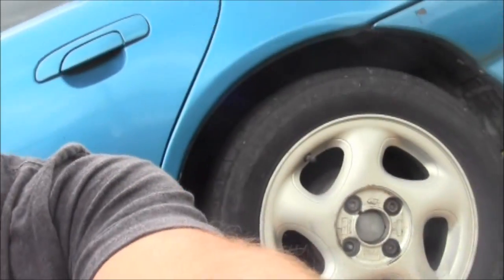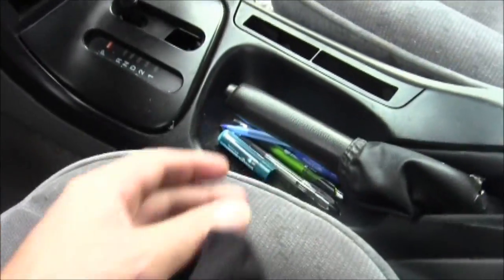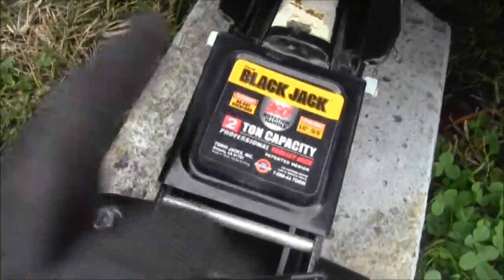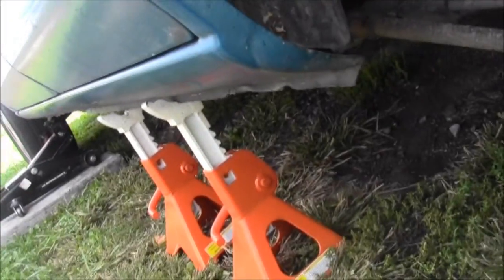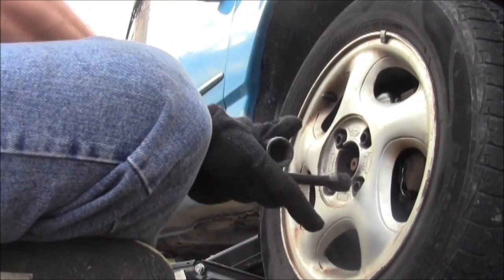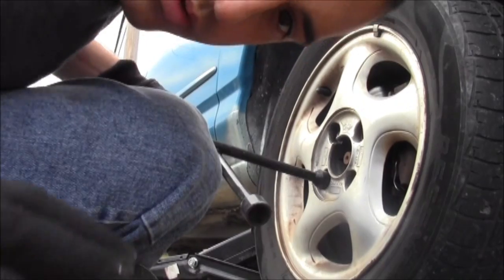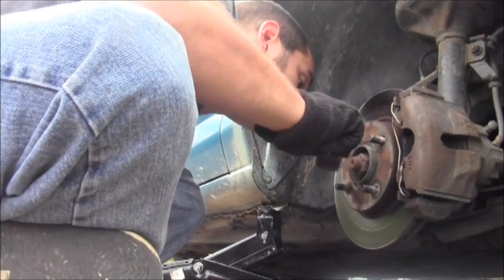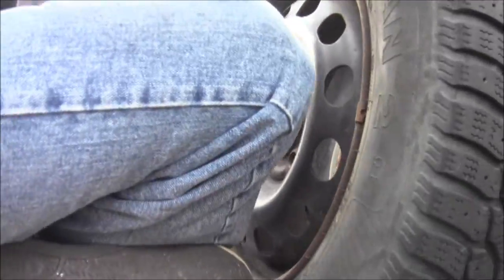Tips - Removing Lug Nuts That Won't Come Off & All 4 Tire Changing - 1997 Ford Contour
I go into detail on how to remove lug nuts that are seized and then later on I remove all the tires.  To purchase lug nuts online for this vehicle, go here:

An electrolysis corroded tire to hub seized them together and I use a Pb blaster, some kicking, and a screwdriver to get it free.

The car being worked on is a 1997 mercury mystique which is very close relative to the ford contour

lug nuts, tire iron, patience, jacks, jack stands, wire brush, PB blaster, ability to be entertained is all you need for this job